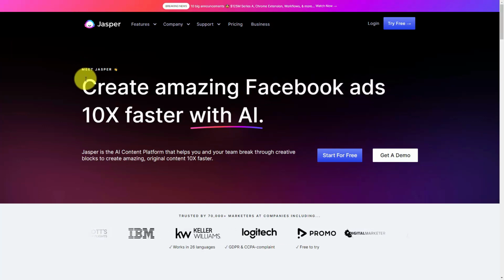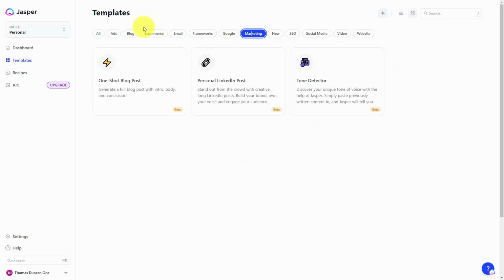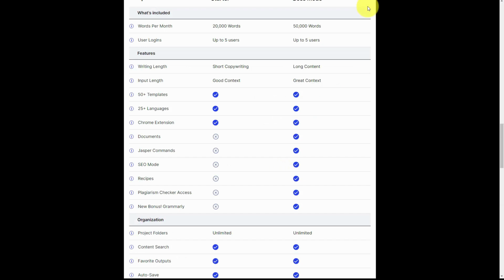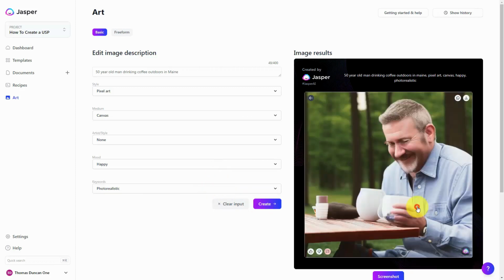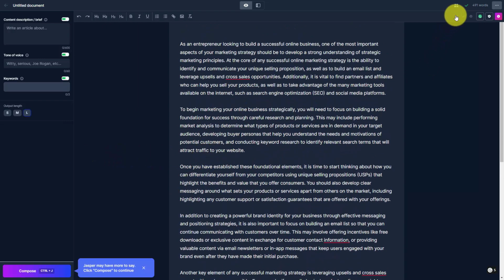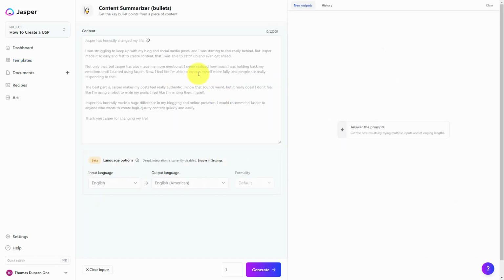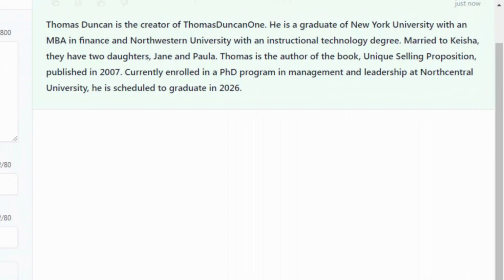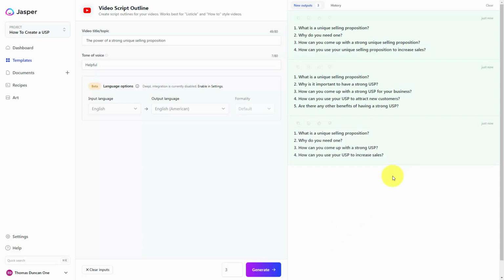AI Marketing Playbook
Welcome to the AI Marketing Playbook, Your Ultimate Guide to Success! 🚀

Ready to revolutionize your marketing game with Artificial Intelligence? Look no further! Dive into our comprehensive playbook packed with AI-driven strategies to take your marketing efforts to the next level. From SEO optimization to data-driven insights, we've got you covered. Stay ahead of the competition and unlock unparalleled success with our expert tips and actionable advice. Don't miss out – join the AI revolution today!